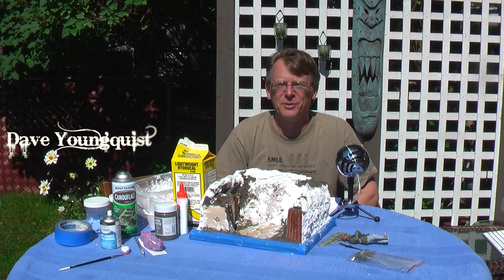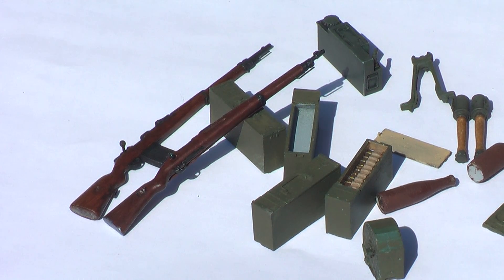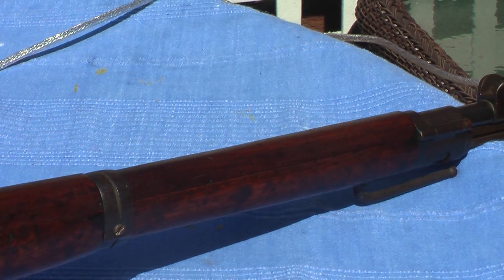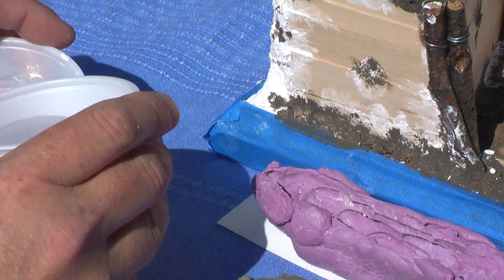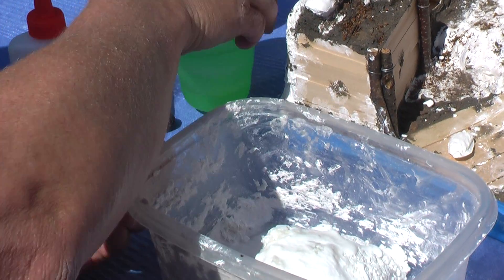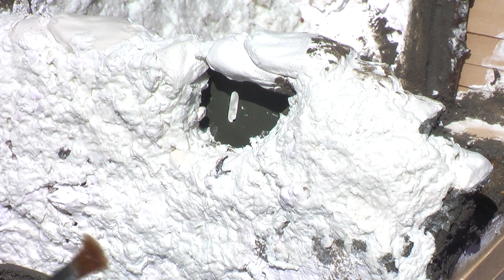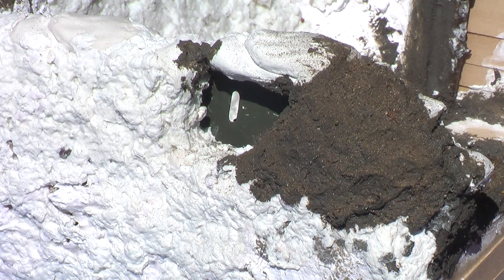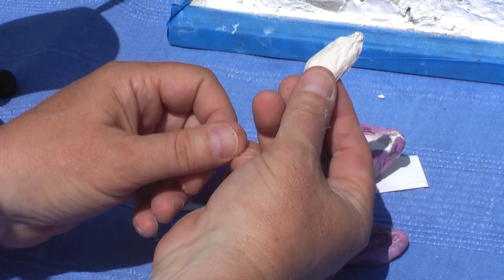Creating a WW1 Trench in 1/16th Scale Part 3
LC-TV presents Part 3 of the series on creating a WW1 German Trench in 1/16th Scale. This episode will cover groundwork, simple casting techniques and explains the progress made so far in this on-going series.